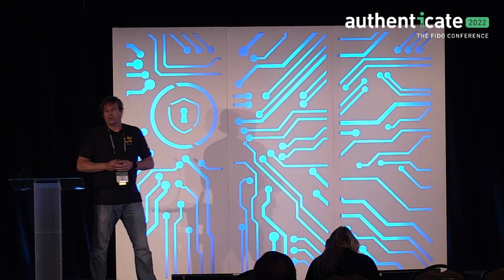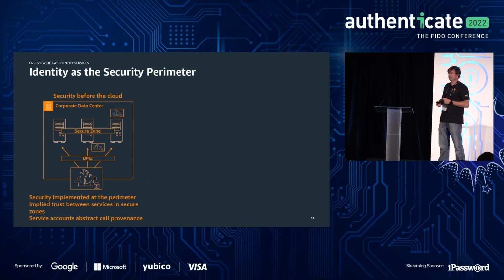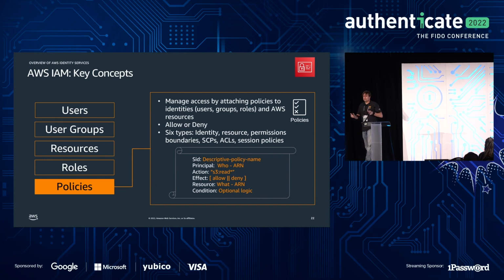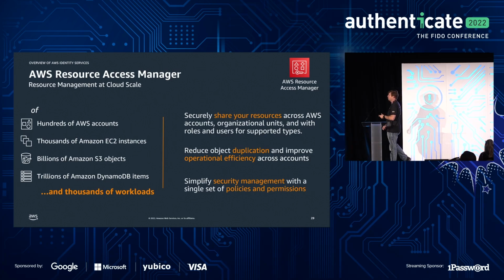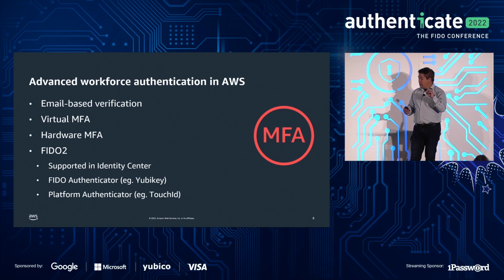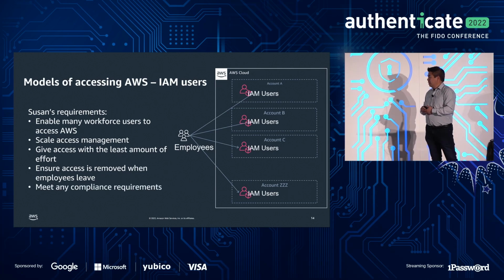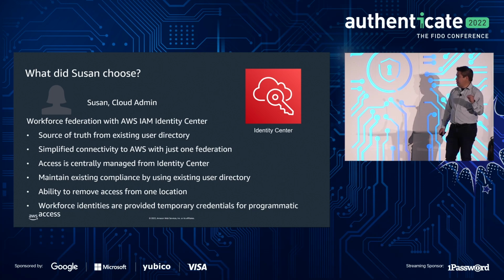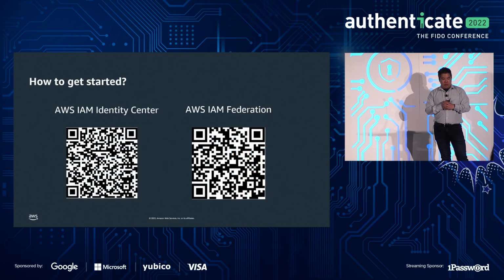Authenticate 2022: AWS Identity Workshop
Authenticate 2022: AWS Workshop
Speaker: Kevin Shanley, AWS